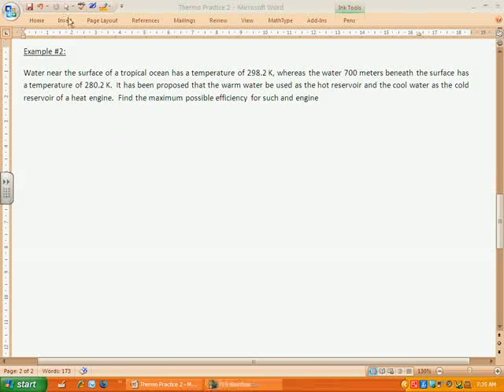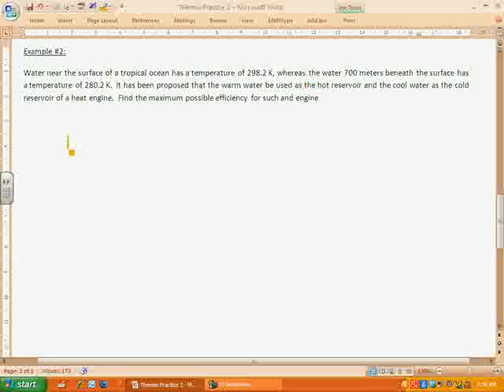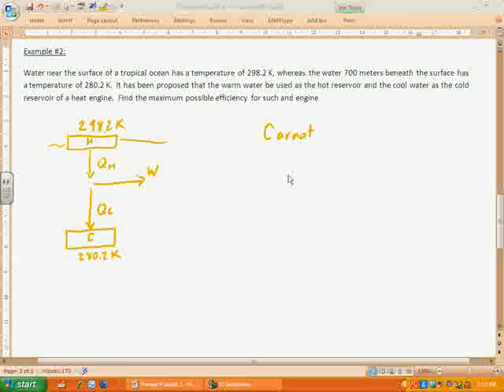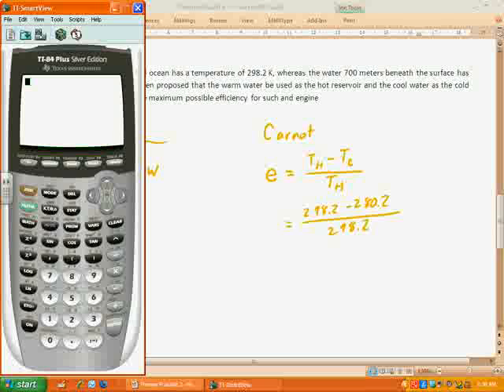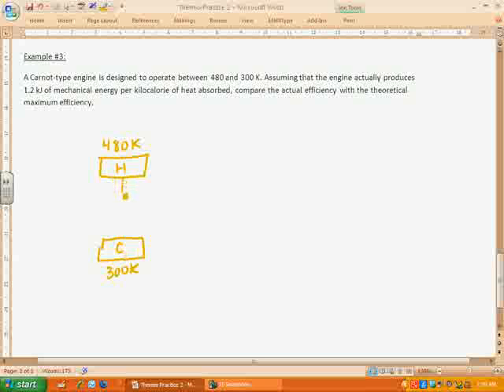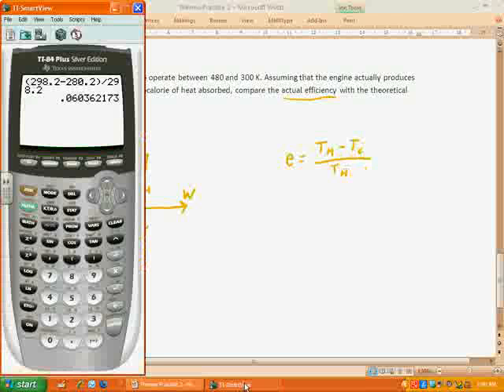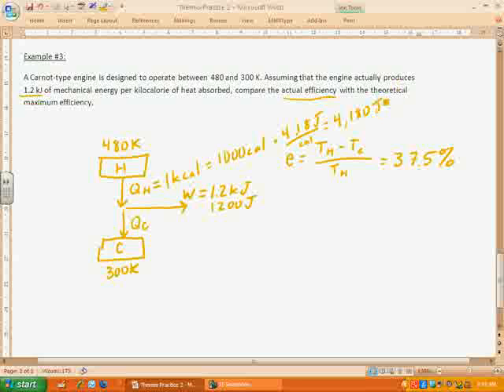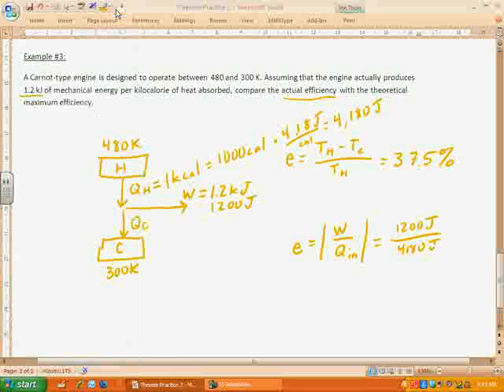Carnot Efficiency.mp4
Examples of Heat Engines with Carnot efficiency.